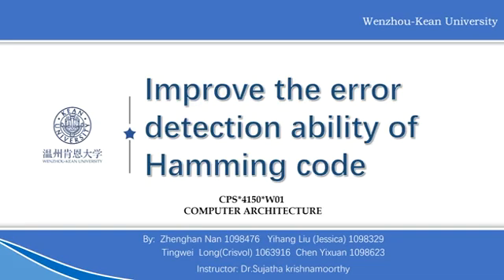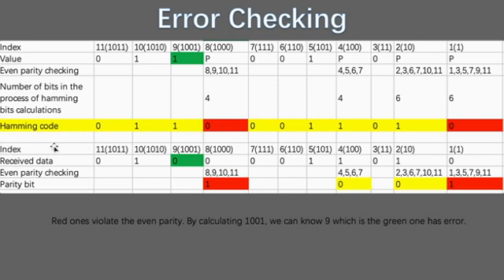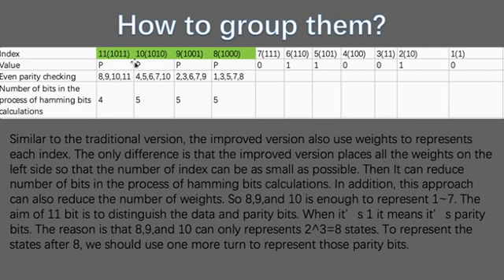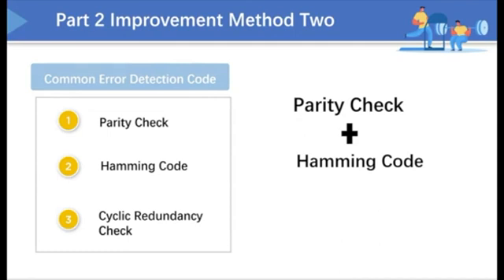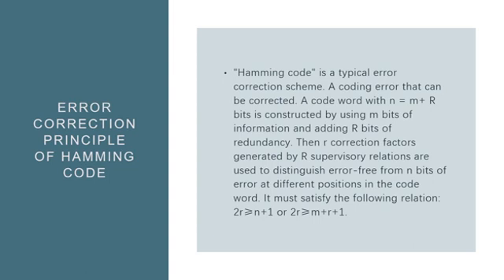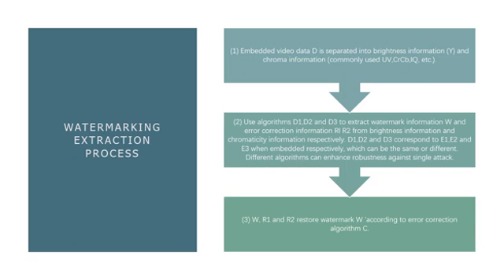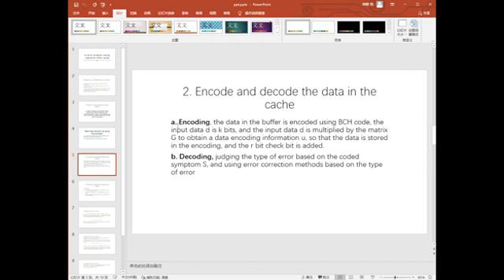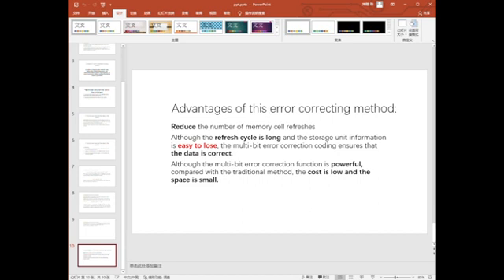CPS4150 COMPUTER Architecture 4150@wku